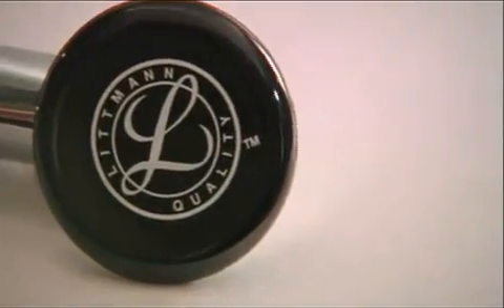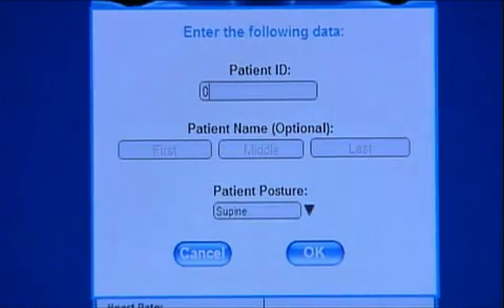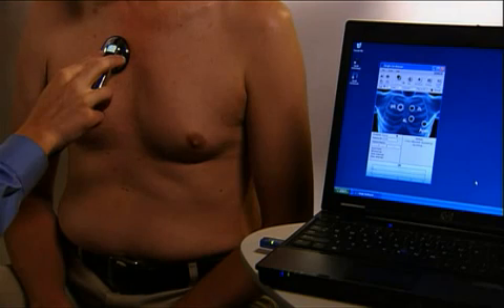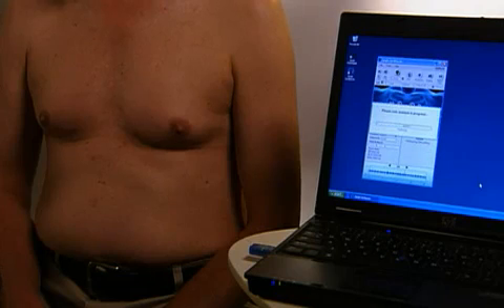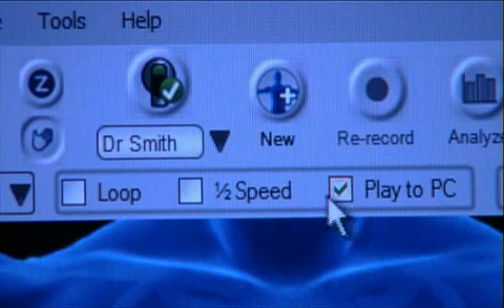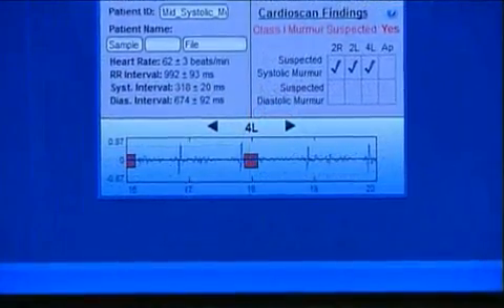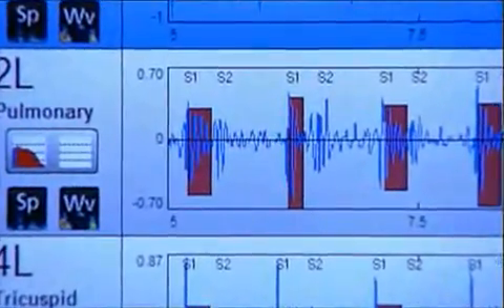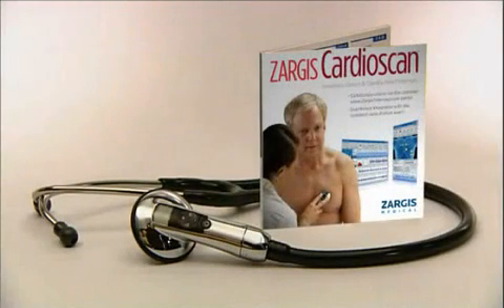Estetoscopio Littmann™ 3200 con Bluetooth.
El estetoscopio Littmann modelo 3200™ presenta un sensor de sonido con tecnología de avanzada, está caracterizado por su amplificación del sonido y tecnología de Reducción del Ruido Ambiental (ANR™), tales como voces humanas y movimientos,
equipos médicos (respiradores, monitores cardiacos, otros) en un 85% .Este estetoscopio está equipado con un botón que permite
ajustar el volumen y seleccionar el modo de frecuencia deseado, posee capacidad de amplificación de sonidos cuando son muy
bajos. Tiene capacidad de almacenar los sonidos para su posterior reproducción. Sensor para transmisión de data Bluetooth™ que permite transmisión de datos en tiempo real a un computador para luego ser analizado o compartirlo. El estetoscopio Littmann modelo 3200™ incluye dos software que brindan al usuario herramientas para mejorar sus habilidades, el software Zargis®
Cardioscan™ que ayuda a detectar y clasificar murmullos sospechosos y el software Zargis® StethAssist™ que permite visualizar
los sonidos pulmonares y cardíacos.